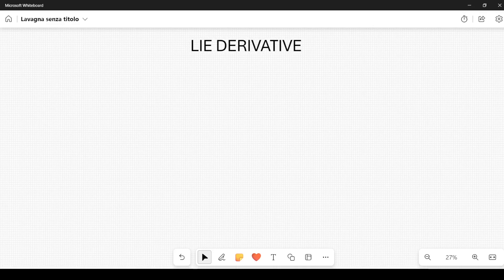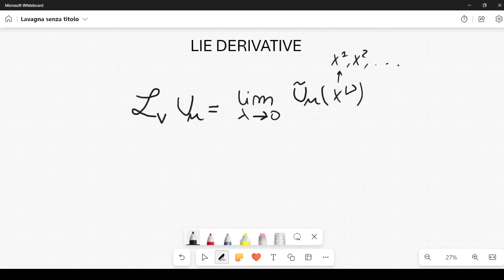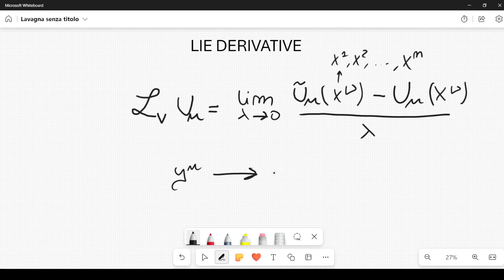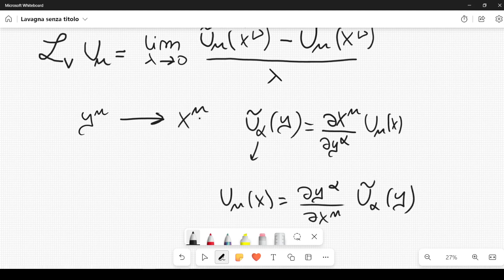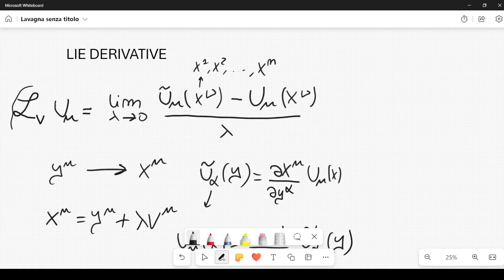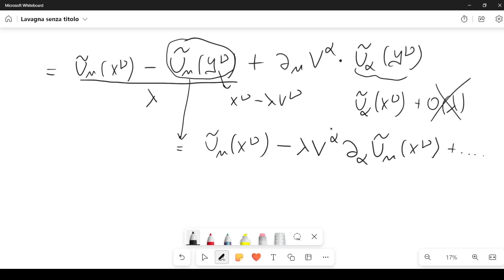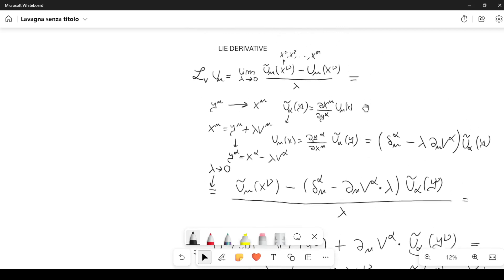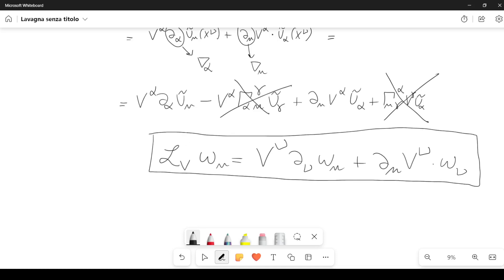Lie Derivative (brief introduction and special application)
The Lie derivative helps us define a derivative in a manifold in a coordinate-independent manner, which provides us with a more natural way of dealing with tensors in a manifold.

These are highly advanced concepts, which I try to address as “intuitively” as possible in a course on Loop Quantum Gravity titled “Loop Quantum Gravity, Differential Forms, Quantum Geometry”. Please note that this course does not claim to be exhaustive or expert-level, but rather aims to highlight some key aspects of the theory.